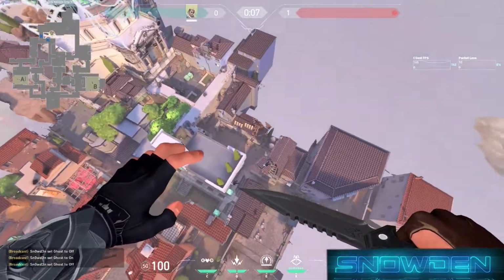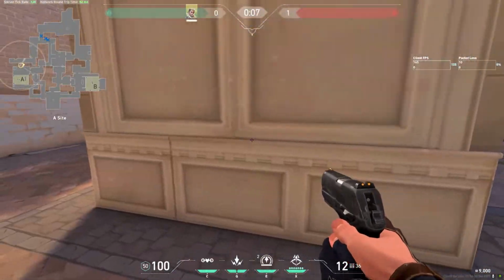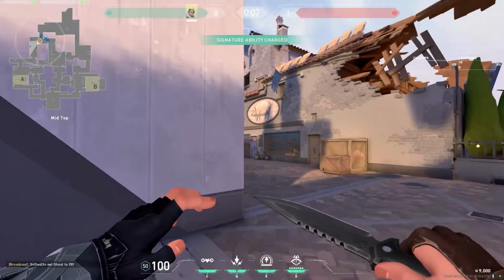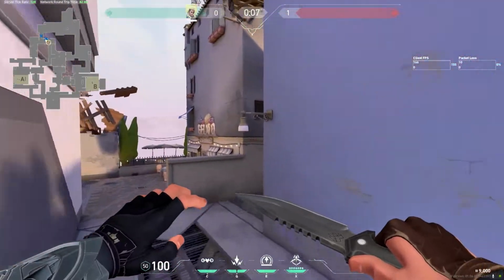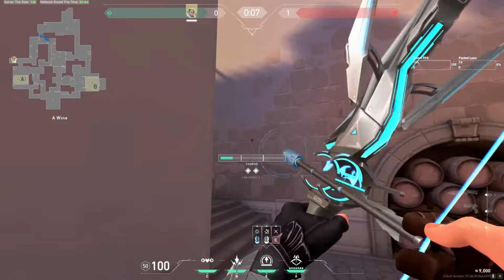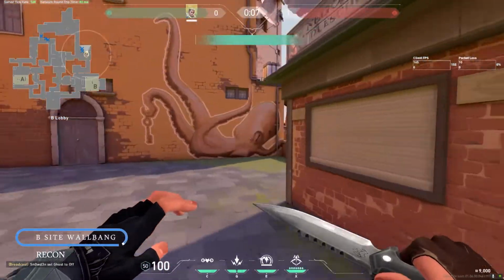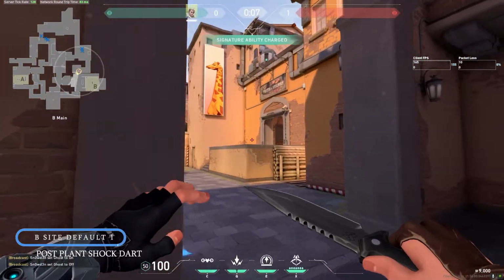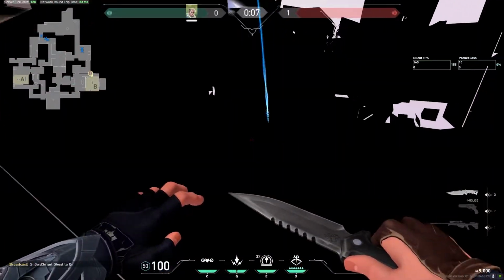*NEW* PRO SOVA arrow guide on Ascent (Attacking side) | Recon + Volley shock darts | Valorant Guide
If you want to learn about SOVA:
***Best recon shots***
***Best shock dart spots***
***Post plant shock darts***
***Volley Shock darts***

Then this video is for you. It will teach you in detail about all the spots that a gamer needs to know to go PRO as a SOVA main.

Timestamp:
00:00 Intro
00:43 Recon- A lobby to A site near generator
02:21 Recon- A lobby to A site heaven
03:03 Recon- Best A site from A lobby
03:40 Recon- Cat to A site hell
04:40 Recon- Cat to A site heaven
05:44 Recon- A lobby to A site deep heaven
06:26 Recon- A lobby to A site tree
07:07 Recon- Cat to Deep Market
07:54 Recon- Cat to Mid (covering Market, mid-cubby and mid-courtyard)
08:40 Recon- Best Mid arrow from Cat
09:17 Recon- Mid arrow (Alternate)
10:28 Shock dart intro
10:44 Shock dart Volley- A lobby to mid cubby
12:49 Shock dart Volley- A lobby to Deep market
15:47 Shock dart Volley- A lobby to Market
17:36 Shock dart Volley- A lobby to mid cubby (Alternate)
19:34 Post plant shock dart- A site infront of generator
20:11 Post plant shock dart- A site infront of generator (Alternate, Learned from- average jonas)
20:47 Post plant shock dart Volley- A site infront of generator (Learned from- average jonas)
22:14 Post plant shock dart Volley- A site infront of Two boxes
23:47 Outro for A site
23:59 Intro for B site
24:03 Recon- B lobby to B site (Front)
24:46 Recon- B lobby to B site (Back)
25:05 Recon- Best B site arrow from B lobby
26:05 Recon- B site wallbang
26:37 Recon- Best Mid arrow from B lobby
27:16 Shock dart Volley- B lobby to mid cubby
28:37 Shock dart Volley- B lobby to B site stairs
30:38 Shock dart Volley- B lobby to B site stairs (Alternate, Learned from- average jonas)
32:10 Post plant shock dart 1- Default
32:56 Post plant shock dart 2- Default
33:22 Post plant shock dart 3- Default
33:48 Post plant shock dart- B site Alternate spot (near boathouse)
34:29 Post plant shock dart Volley 1- Default
35:24 Post plant shock dart Volley 2- Default
36:50 Outro

Thank you guys for all the support, I hope this video was helpful.

Concept: sova arrow spots, sova arrow lineups, sova arrow spots on ascent, sova arrow spots ascent, ascent arrow spots, valorant arrow spots ascent,
valorant, valorant gameplay, valorant tips, tips and tricks, valorant guide, valorant tutorial, ascent guide, ascent tutorial, ascent tips and tricks,
sova tips, sova guide, sova tips and tricks, sova ascent